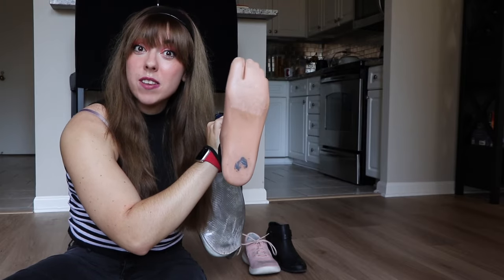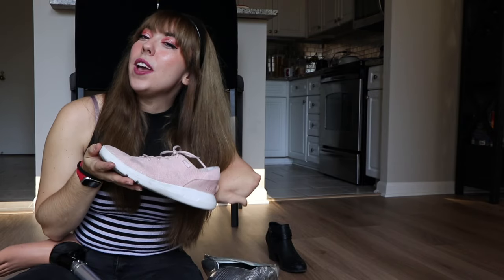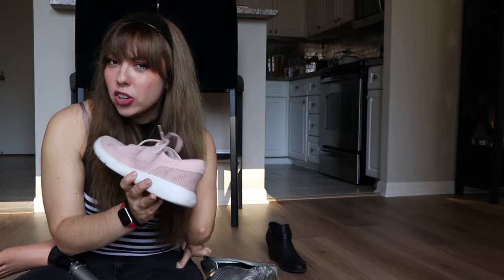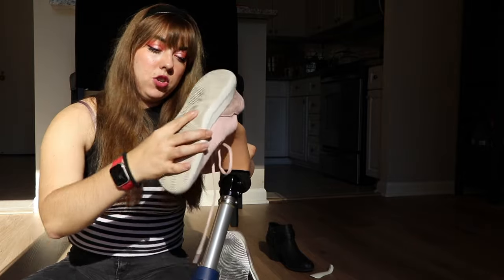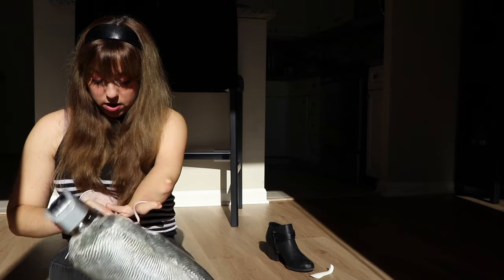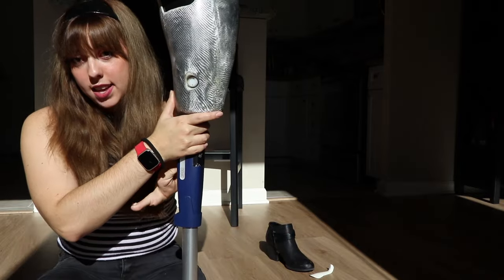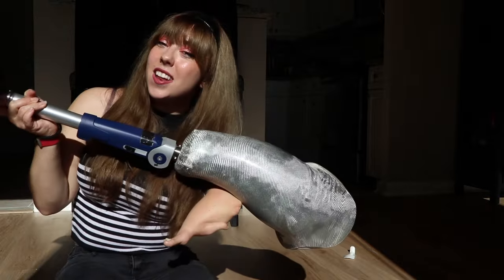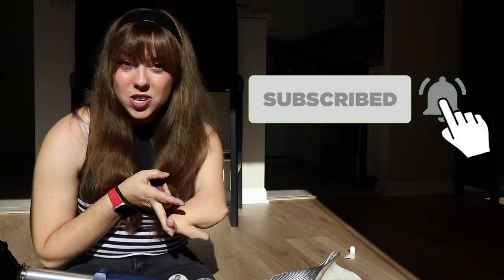How To Put Shoes On A Prosthetic Leg - Amputee Woman Wears High Heels And Gym Shoes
In today's video, I show you how I can adjust the ankle joint on my prosthetic leg to wear different shoes, including flats and high heels!

Let me know what other "how to" videos you'd like to see from me in the COMMENTS below!

Chapters:

00:00 - Why I Love Being Able To Wear Different Types of Shoes With My Prosthetic Leg
00:59 - Gym Shoe Tutorial
04:27 - High Heel Tutorial